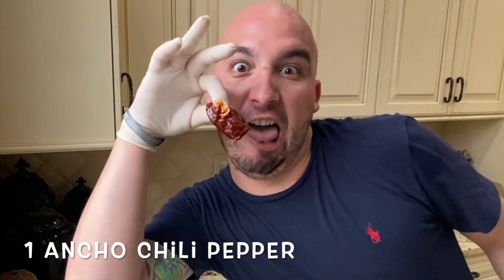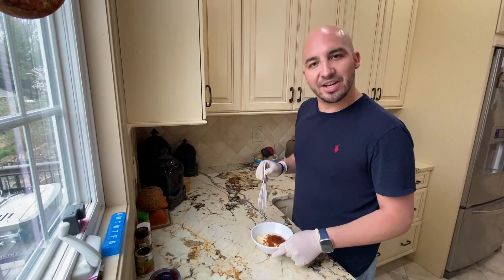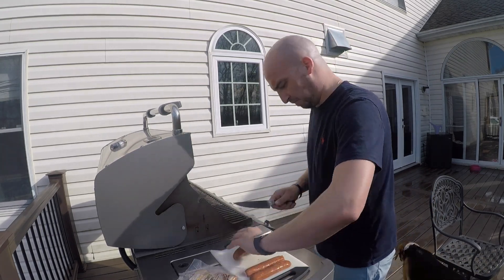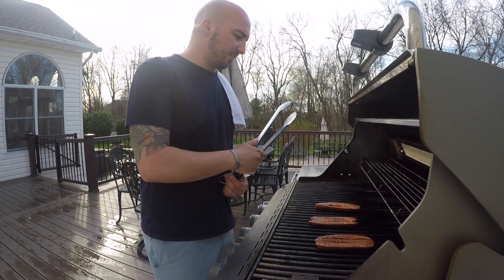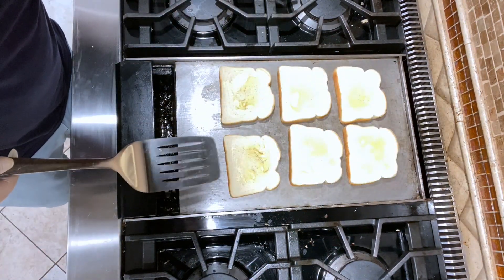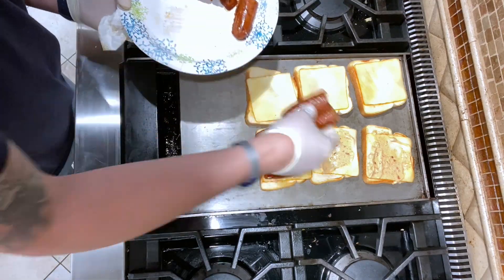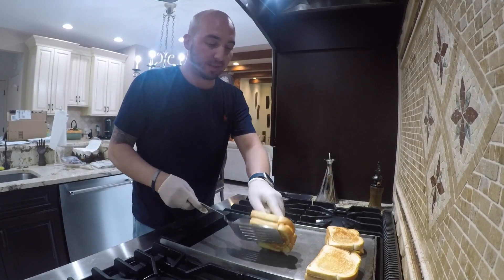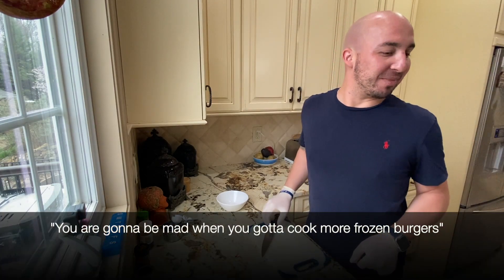Episode 4 Chorizo Gr Chs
This is one of my favorite grilled cheese sandwiches I have ever had.

I got this recipe in London from a food truck and loved it.

Here is my version. Hope you enjoy!